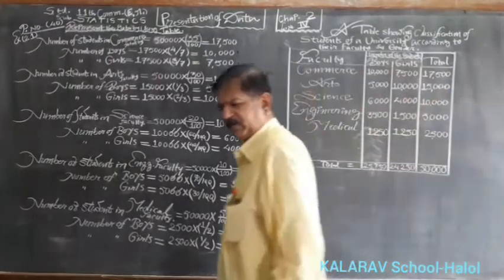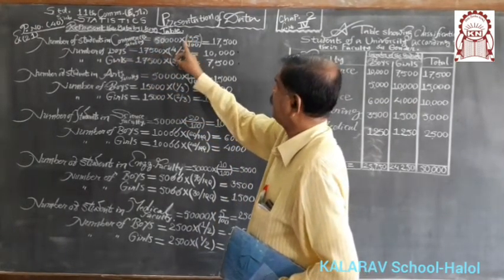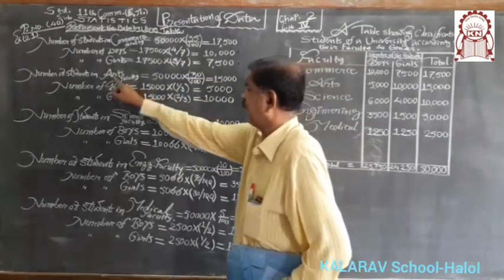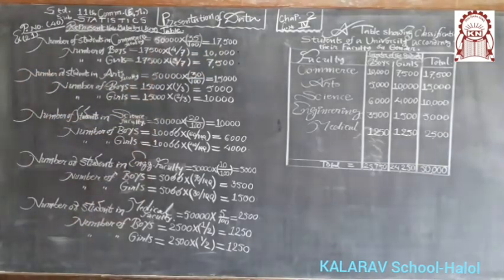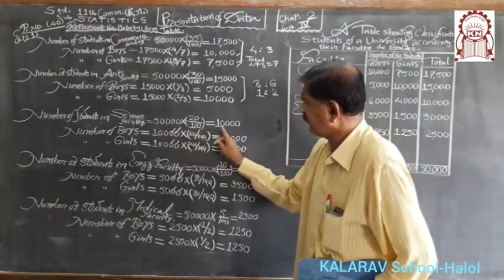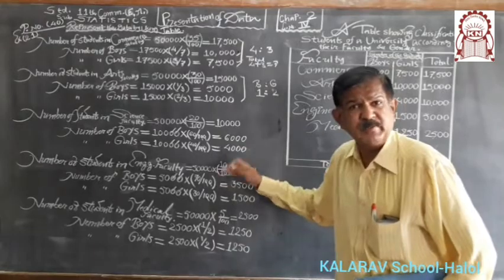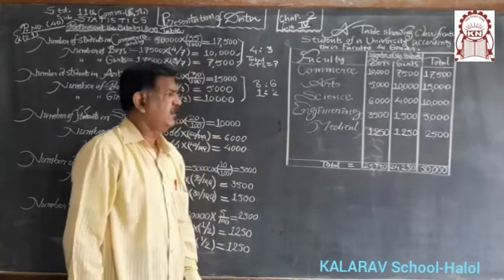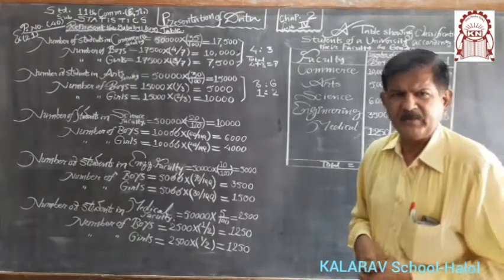11th Com EM Stats Ch 2 Part-4